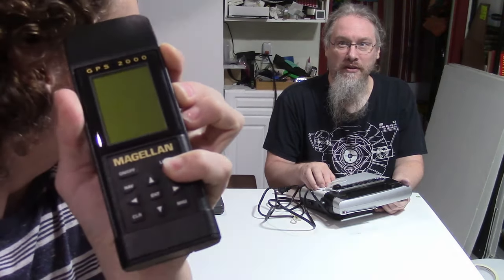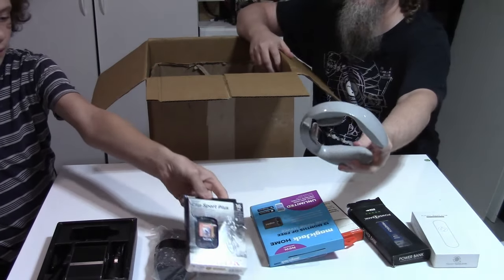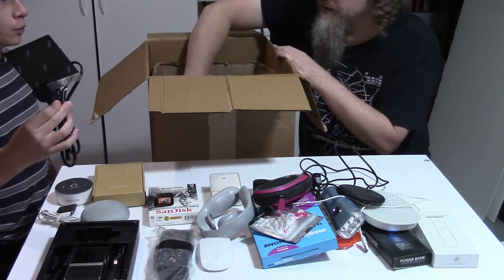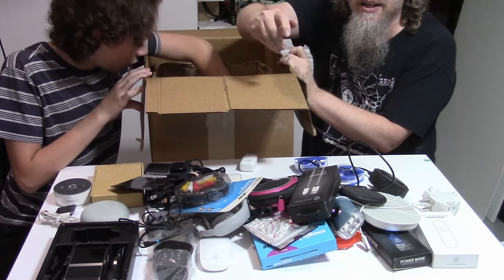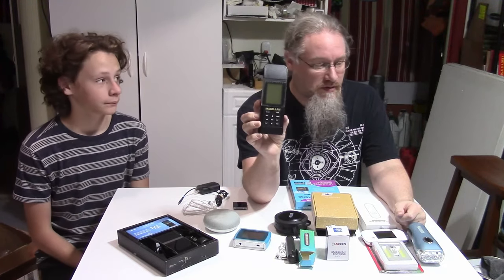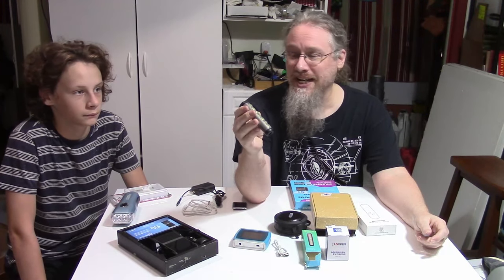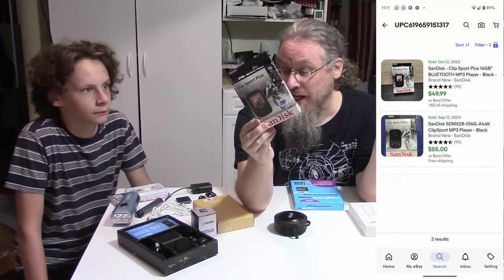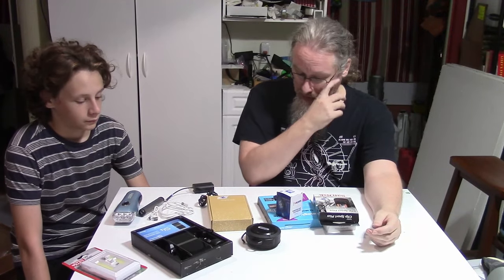Electronics Resell Box: Did He Just Peel That Off?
Electronics box of used and open box items.  I can't believe he just pulled off the factory screen protector.

I've been reselling on eBay for 26 years sourcing from garage sales, estate sales, "sourced lots", and the occasional storage locker.

15pk UV Keychain Lights for Uranium Glass
40pk 8x6x4" Boxes
25pk 10x8x6" Boxes
25pk 10x16" Bubble Mailers
Backpack Mount GoPro Holder